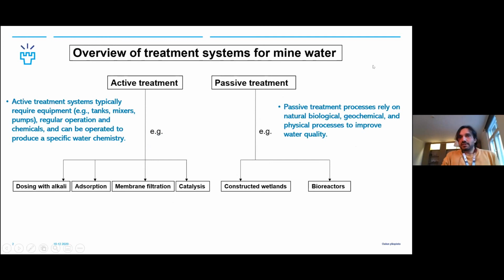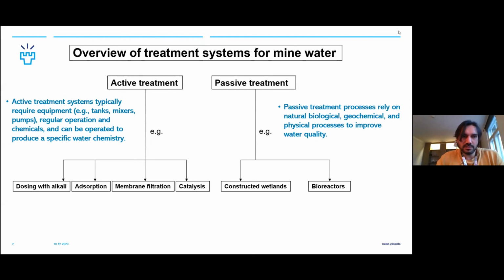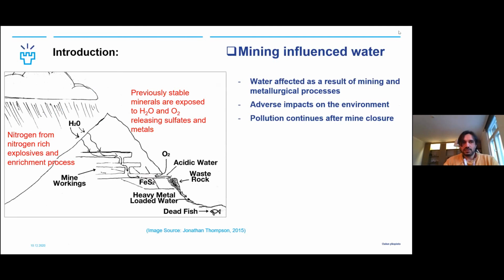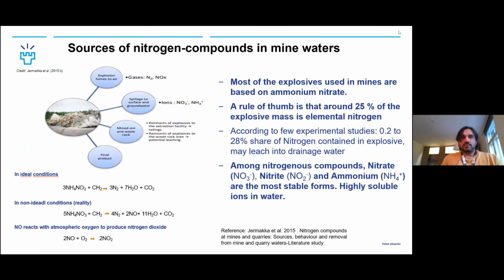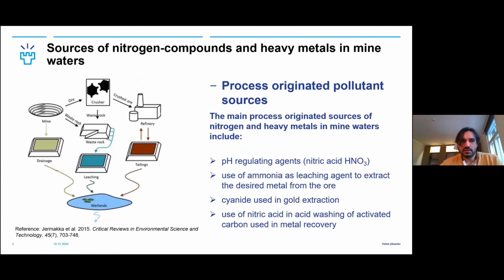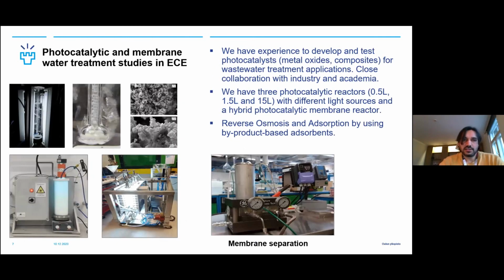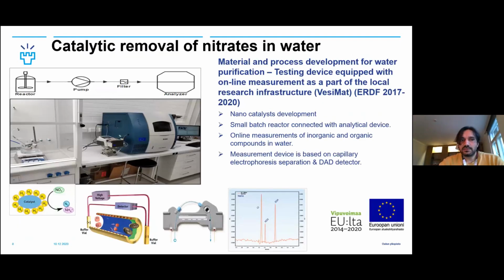Khawer Shafqat, Doctoral researcher, Environmental and Chemical Engineering, University of Oulu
Tekniikan torstai-seminar 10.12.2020: "Sustainable mining"

Khawer Shafqat: " Active and passive water management methods in mines" (Two-part presentation)